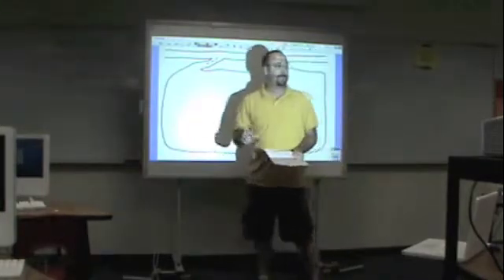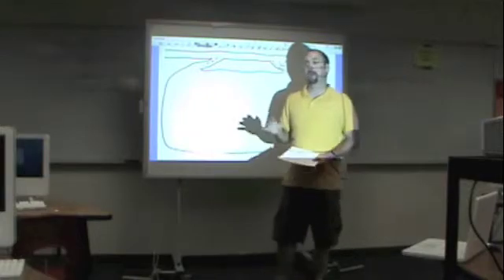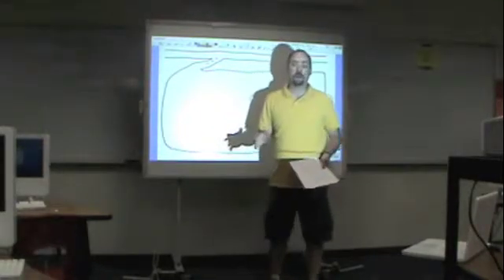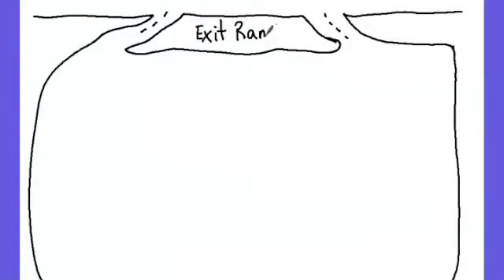Shafer Cellopolis Lesson